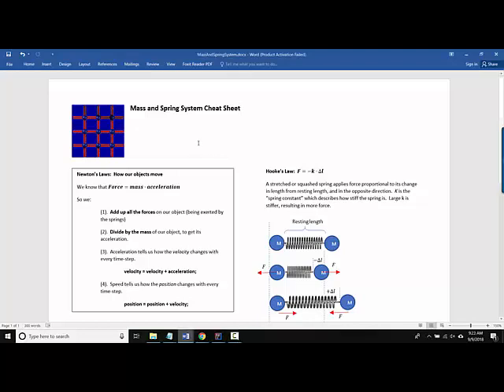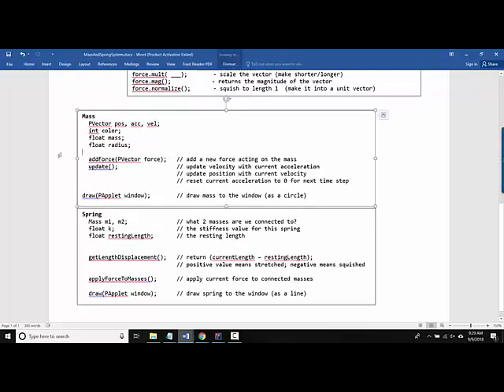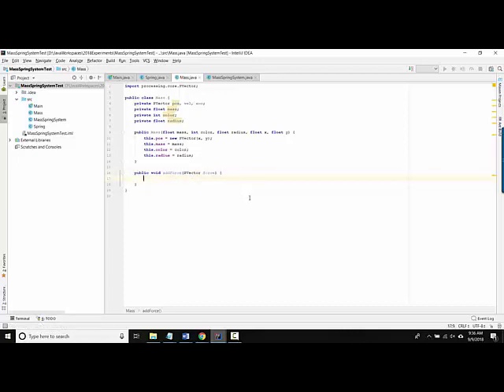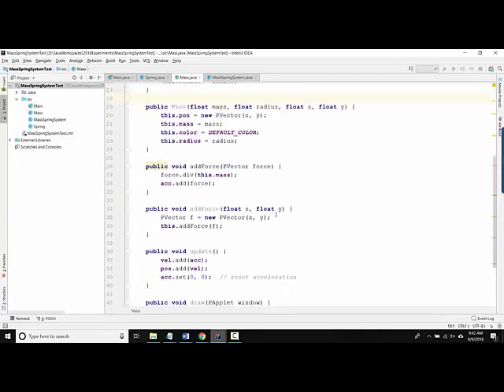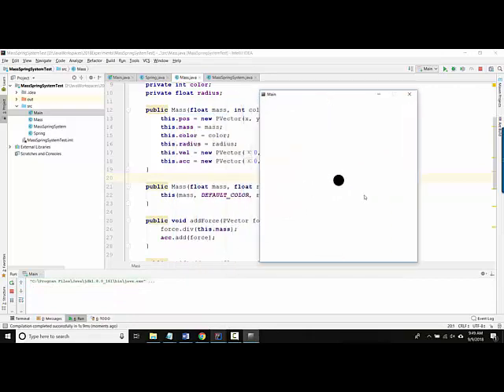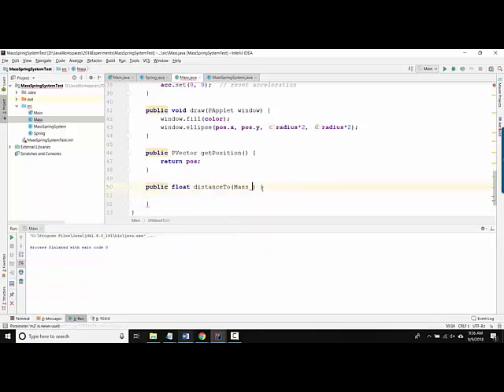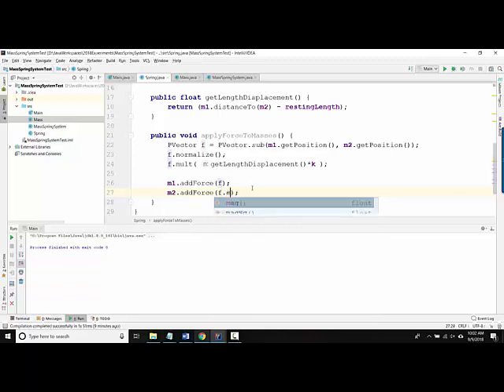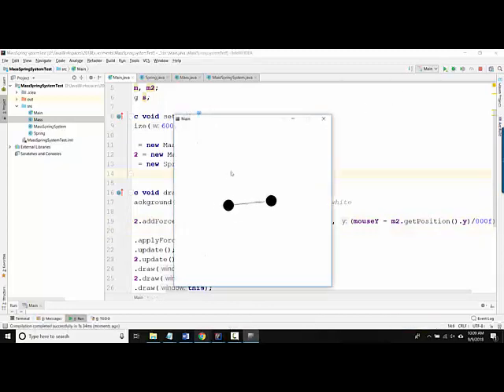Mass And Spring System - 1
First step toward making our jello cub simulation!